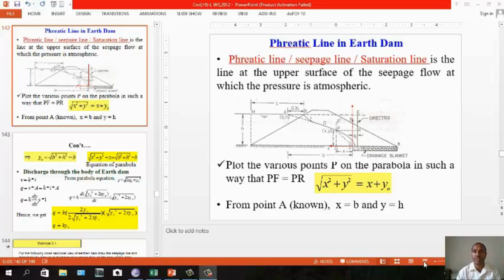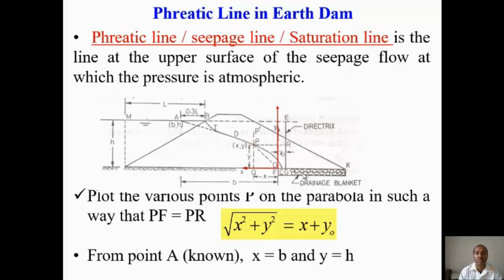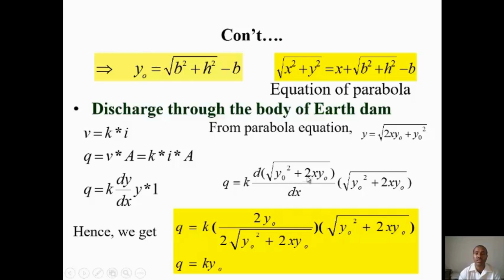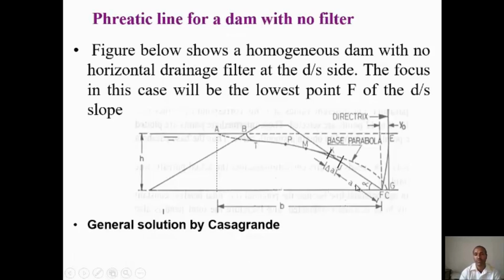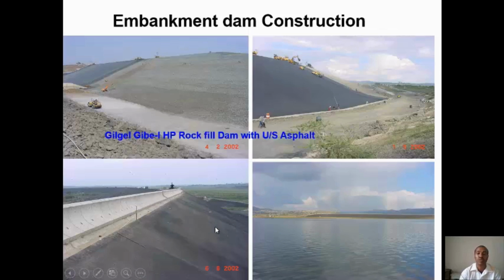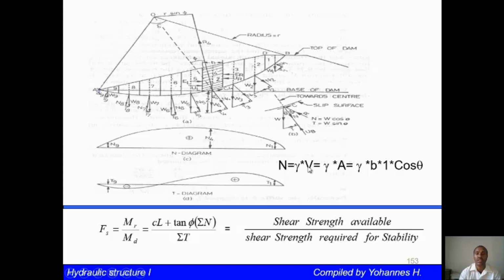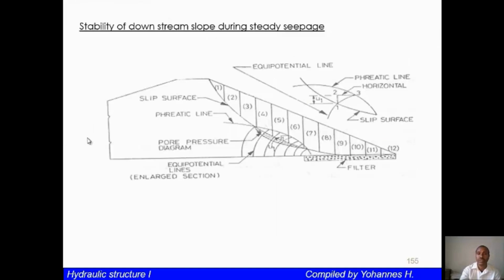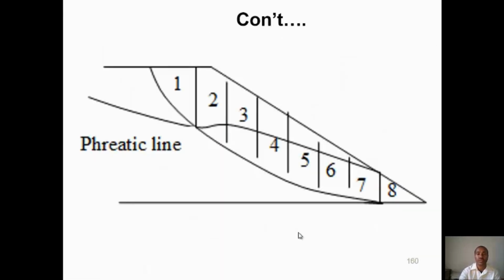Phreatic line in earth dams, dam with and without filter, slope stability of embankment dams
Phreatic line/Seepage line in earth dams, dam with and without filter, slope stability of embankment dams
In this lecture video, I am going to discuss phreatic line in earth dam, the discharge through the body of the dam with and without horizontal filter. Moreover, I will explain slope stability of embankment dams under steady seepage condition for D/s slope and under rapid draw down condition for u/s slope.